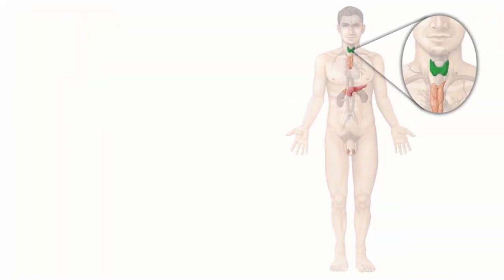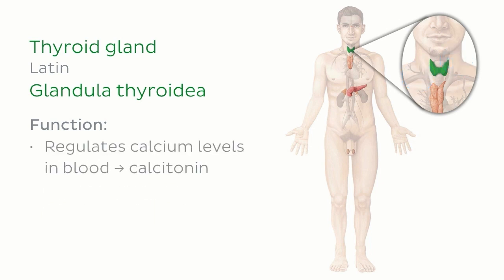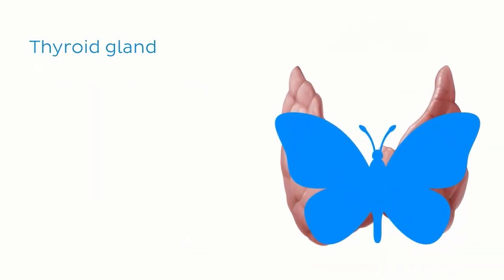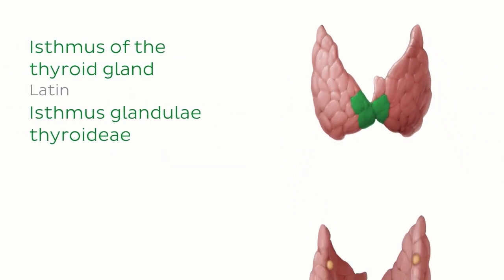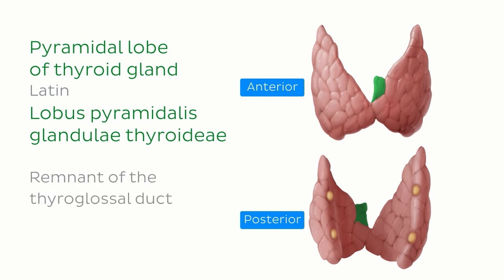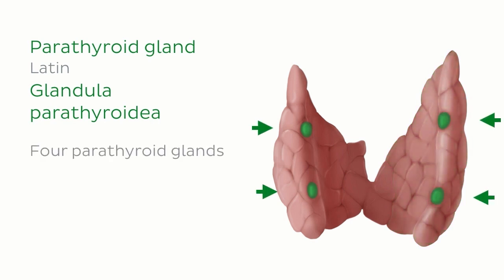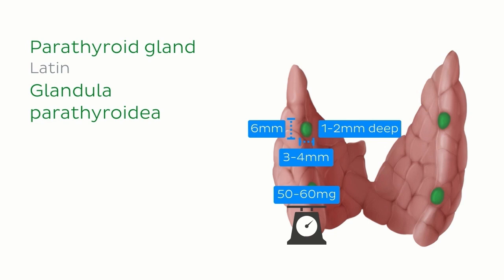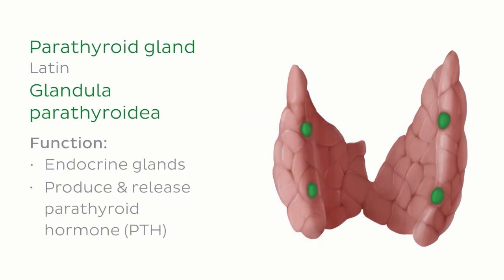Anatomy of the thyroid and parathyroid glands - Quick Anatomy | Kenhub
The thyroid and parathyroid glands regulate key metabolic and calcium processes. Master their anatomy, location, and blood supply in this concise and clear video! Test your knowledge on this topic

Oh, are you struggling with learning anatomy? We created the ★ Ultimate Anatomy Study Guide ★ to help you kick some gluteus maximus in any topic. Completely free.

Get your hands on the physical Kenhub Atlas of Human Anatomy and download a FREE sample

Want to test your knowledge on the thyroid and parathyroid glands? Take this quiz

Read more on the thyroid gland, its hormonal roles, and why its anatomical relations are crucial in surgery and pathology

For more engaging video tutorials, interactive quizzes, articles and an atlas of Human anatomy and histology, go